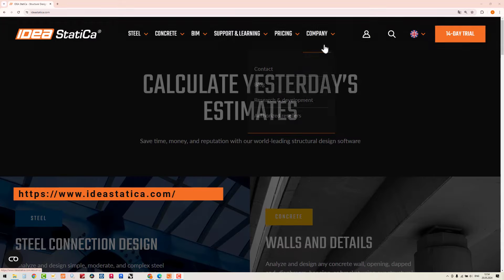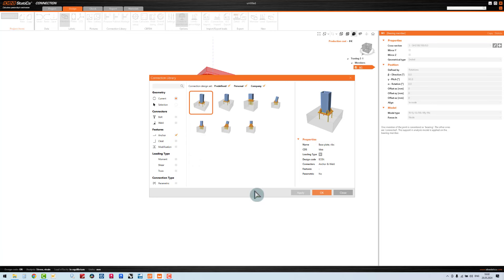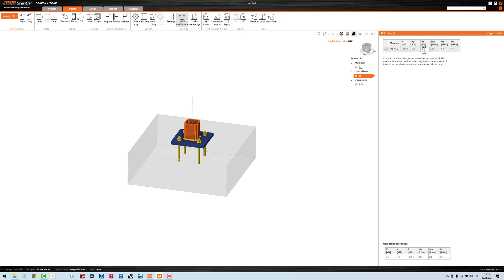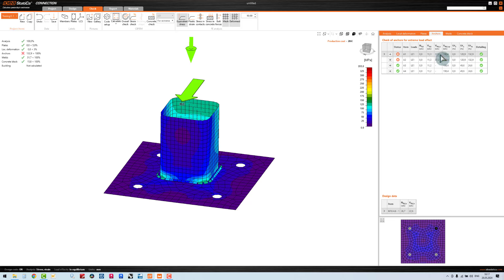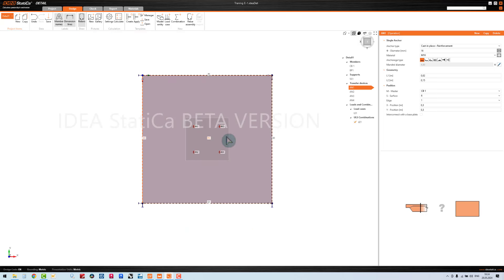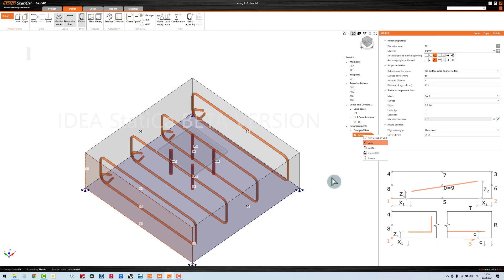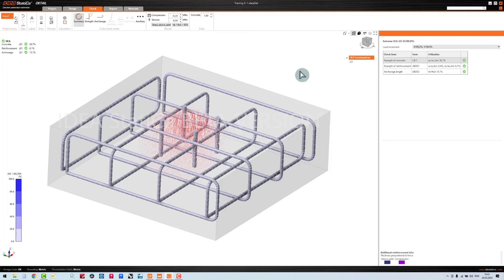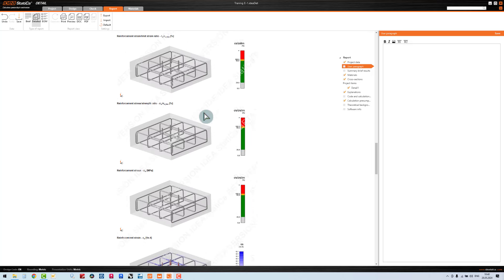IDEA StatiCa 24.0|| Complete RCC footing design || Connection Detail workflow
For more information please visit IDEA StatiCa website

EN 1990 Eurocode: Basis of Structural Design
EN 1991 Eurocode 1: Actions on structures
EN 1992 Eurocode 2: Design of concrete structures
EN 1993 Eurocode 3: Design of steel structures
EN 1997 Eurocode 7: Geotechnical design
This YouTube Channel is designed in such a way that you can get the training as like your daily professional routines.
Global Structural training, the place where you learn to lead.